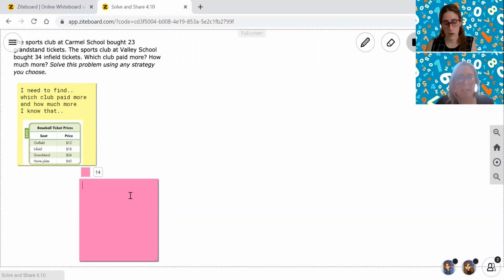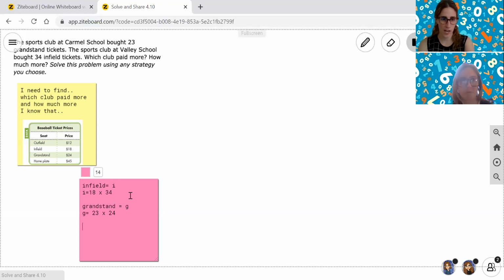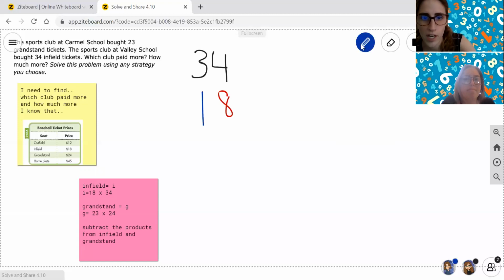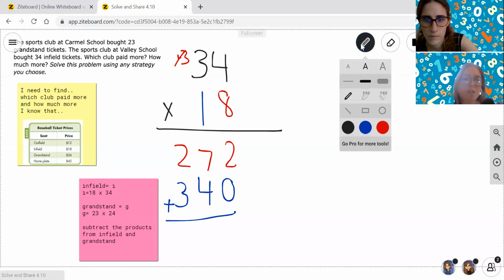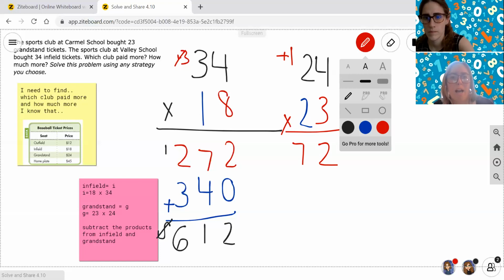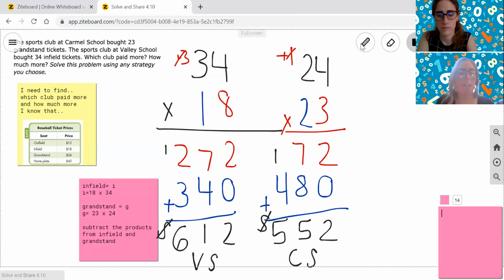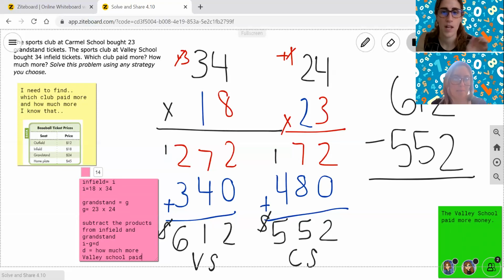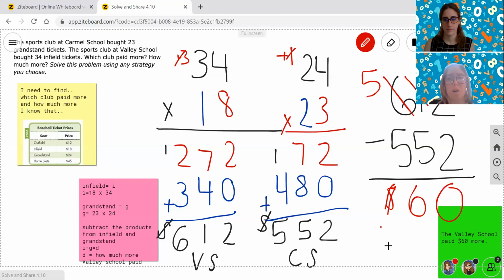Solve and Share 4/10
I can continue to Multiply by 2- Digit Numbers